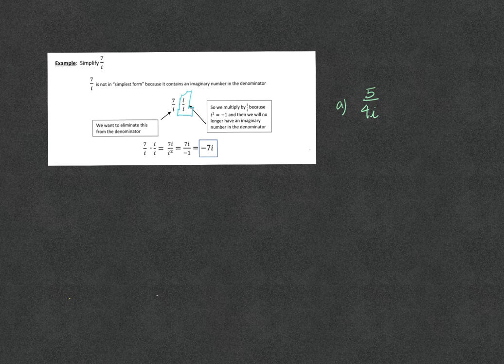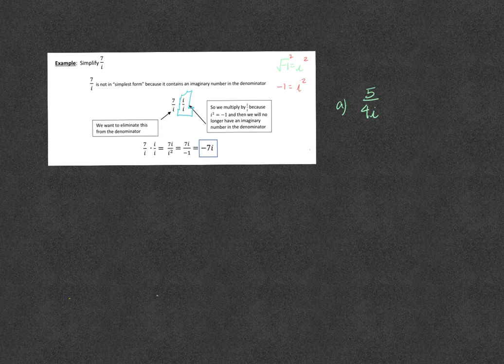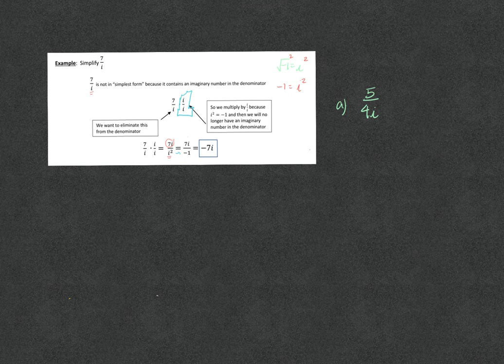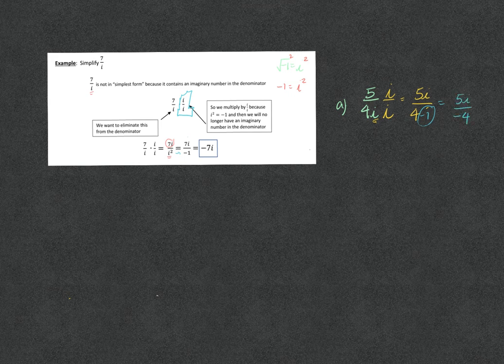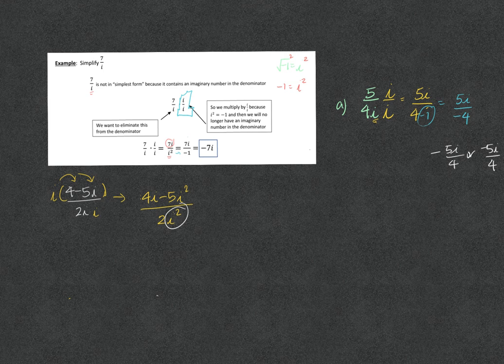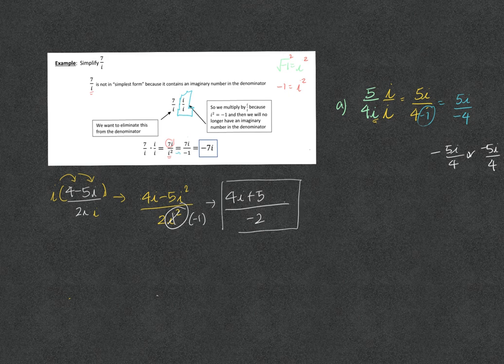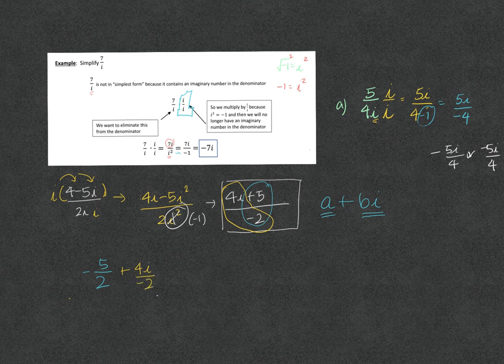rationalizing the denominator- imaginary numbers